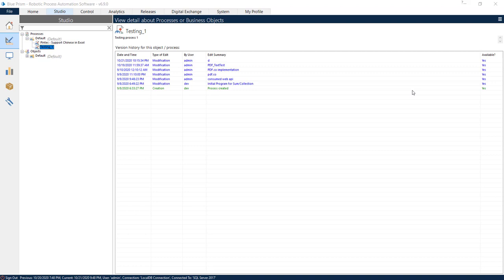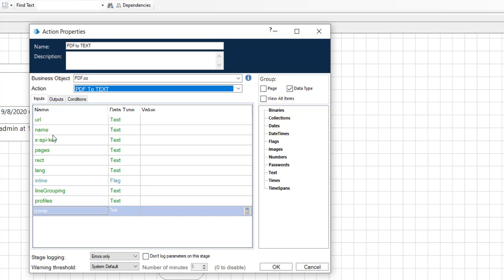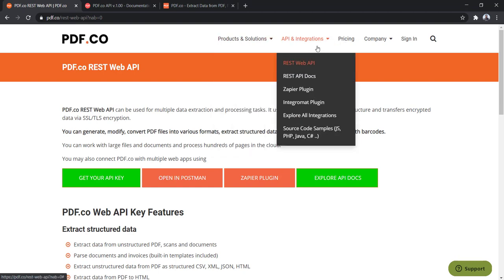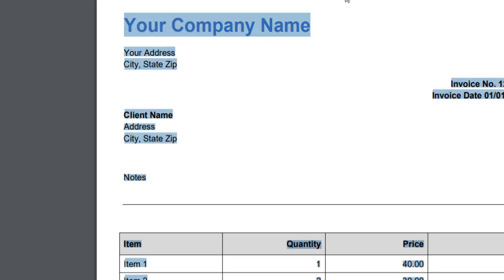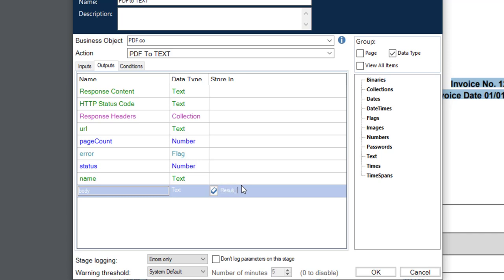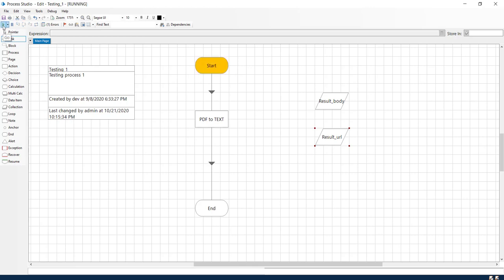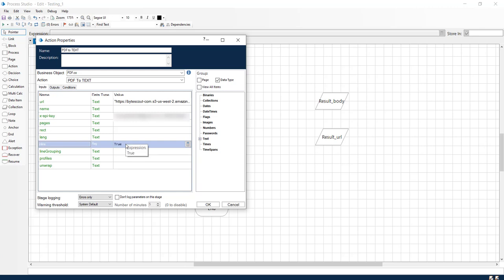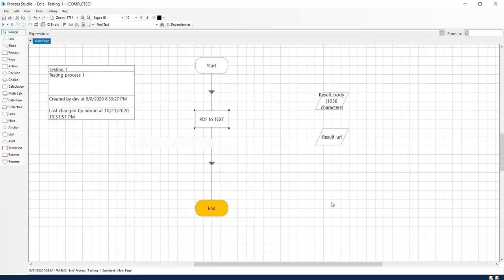PDF to TEXT with Blue Prism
This video is all about converting PDF to TEXT in Blue Prism with help of PDF.co plugin. There is always need to convert document from one format to other, such as PDF to TEXT. With this plugin we can convert either whole PDF to TEXT format or either certain pages to text format. We can also further fine tune this data extraction by providing extraction region co-ordinates so that it'll only extract from that region only.

PDF.co has in-built support for OCR, hence this extension works well with scanned PDF. There are various options in a way we want output. For example if we want direct url of output PDF we can configure it, also option to get inline output in response is also available.

PDF.co Extension for Blue Prism